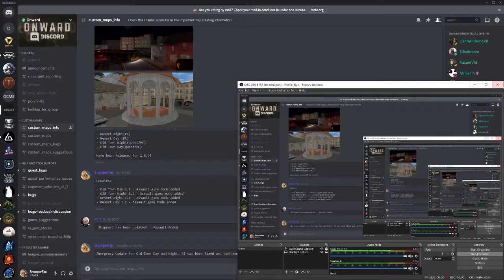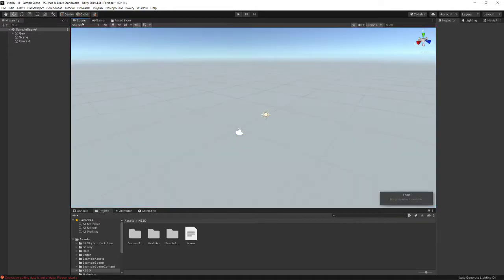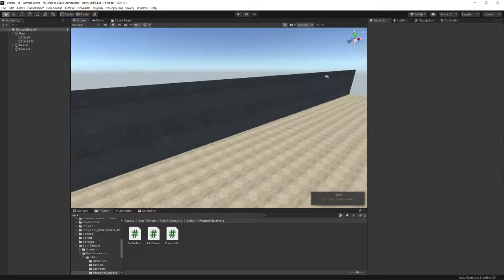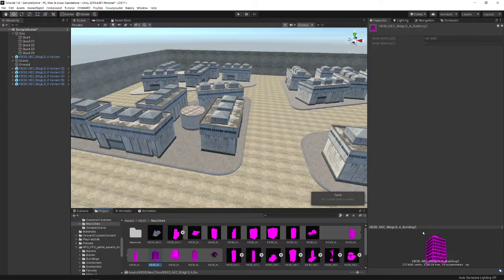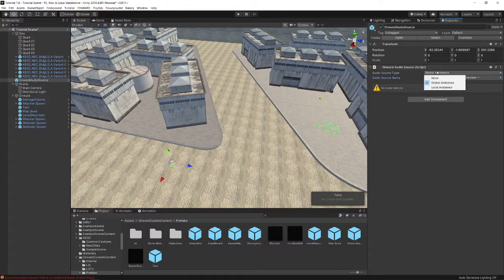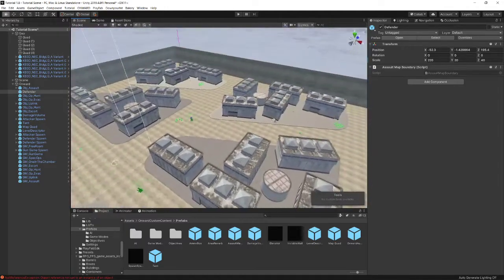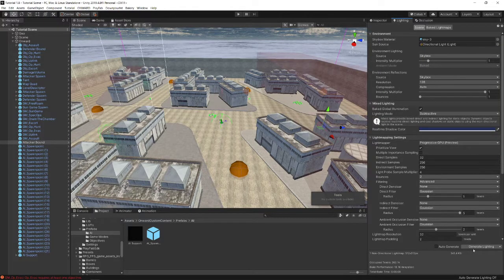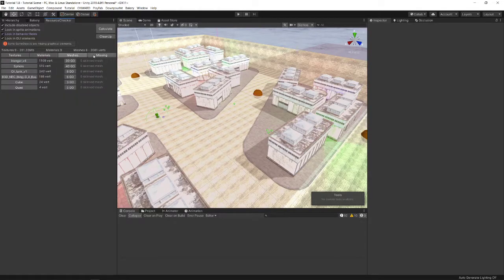Onward 1.8x Unity Tutorial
Reflection Probe Tutorial - Its old but nothing changed in the process

Addendum: I failed to mention the brightness is caused by the Directional light intensity being set to 2. Set it to 1 for normal lighting and it was what caused the light probe color to be too washed out to see.